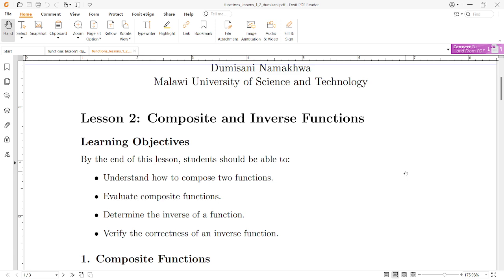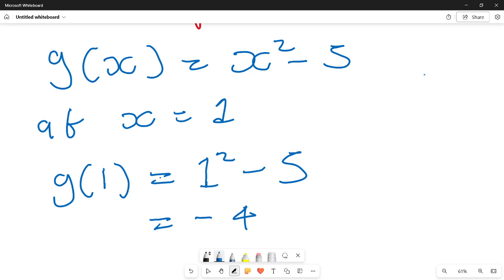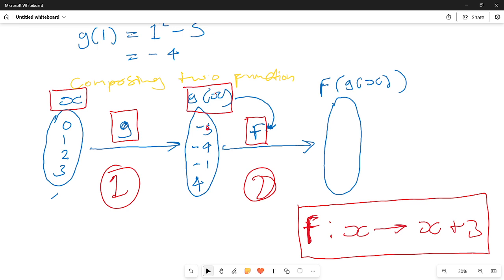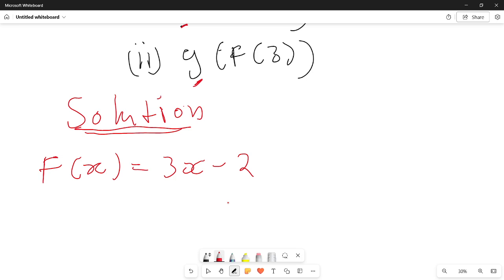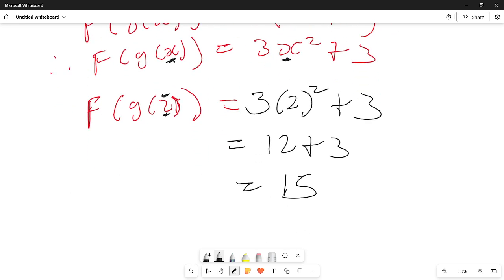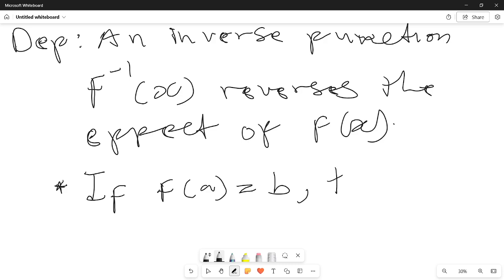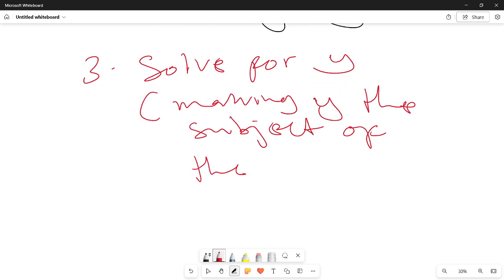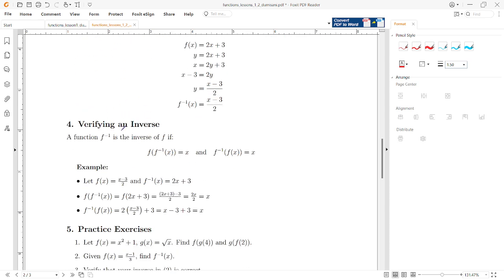Functions Lesson 2: Composite and Inverse Functions | MATH 111 ODEL Lecture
📘 Welcome back to the MATH 111 Algebra and Trigonometry ODEL series.

In this second lesson, Dumisani Namakhwa (Lecturer at Malawi University of Science and Technology) covers:
- What are composite functions?
- How to evaluate function compositions
- Inverse functions and how to find them
- Verifying inverses with examples and exercises

🎯 This lesson is especially useful for MATH 111 students studying through Open, Distance, and e-Learning (ODEL) mode.